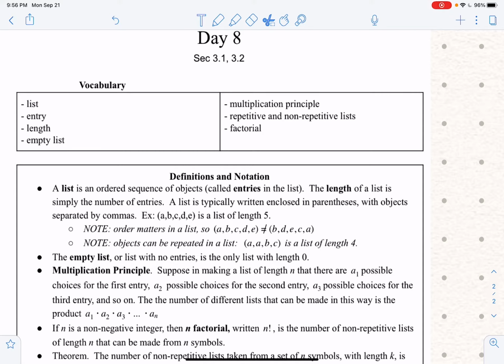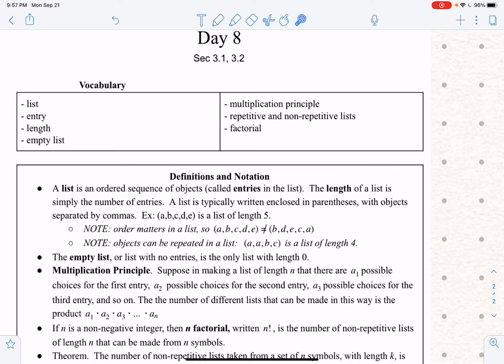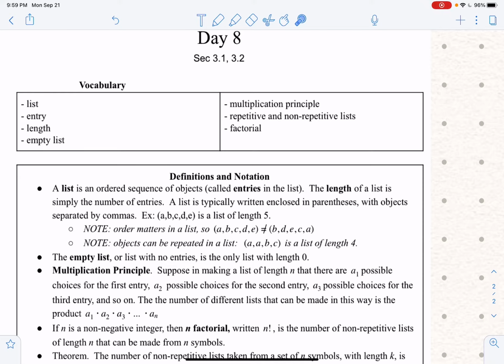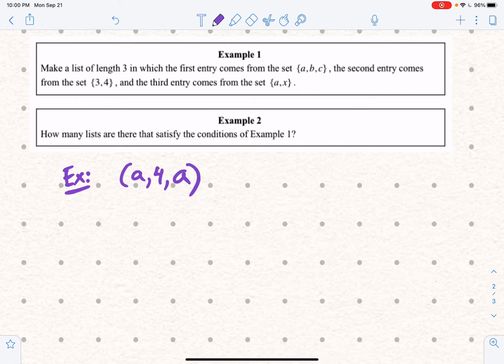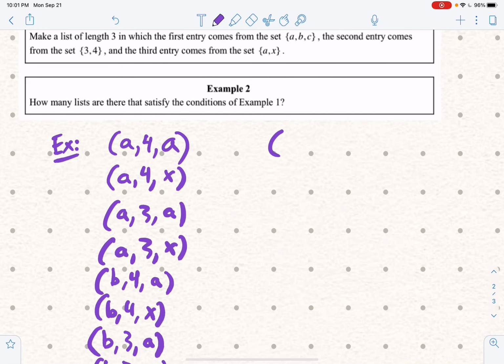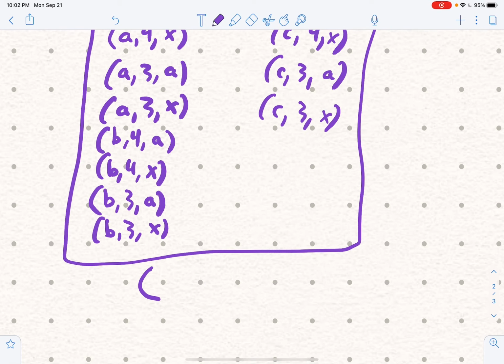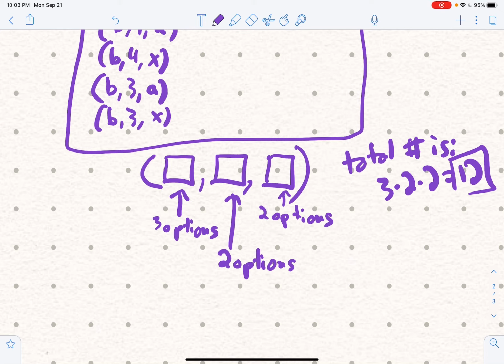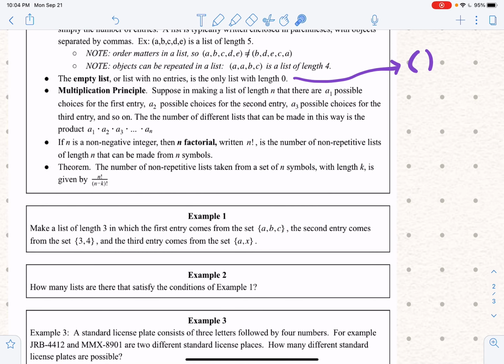Lesson 8: counting lists - multiplication principle